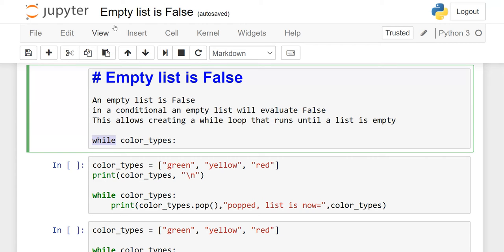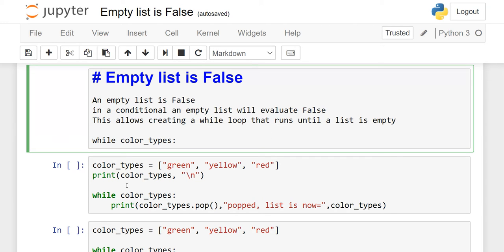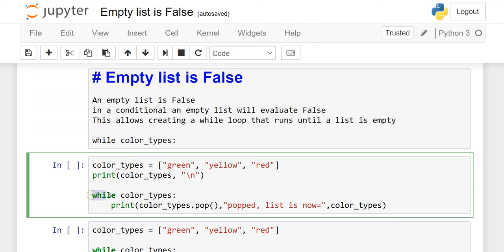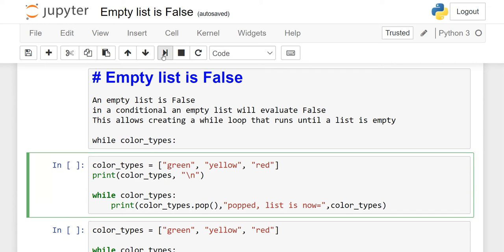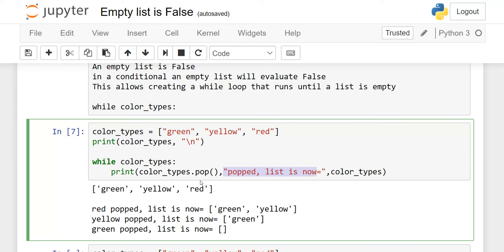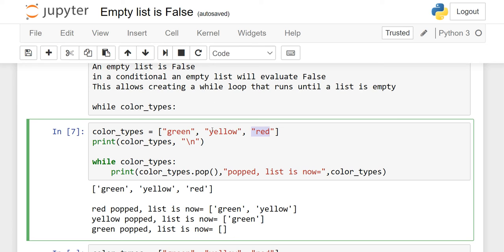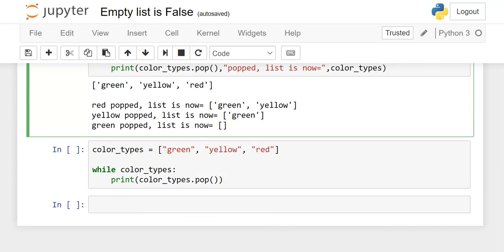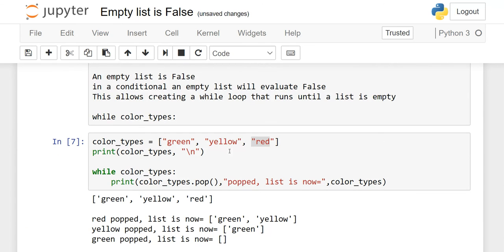Empty list is False in Python